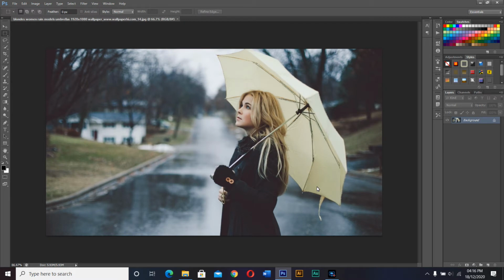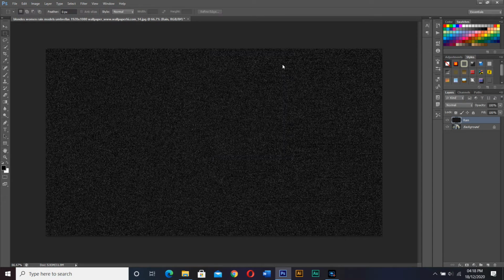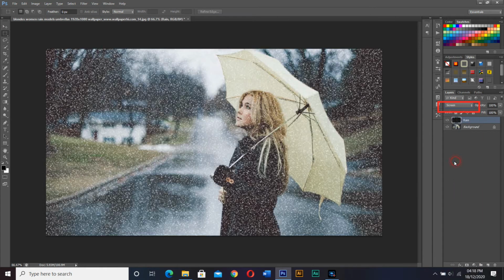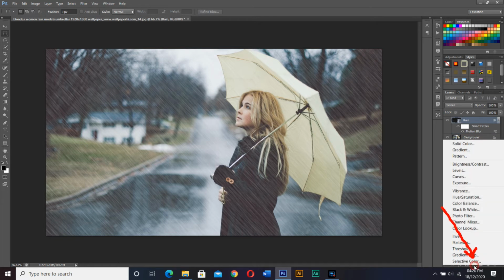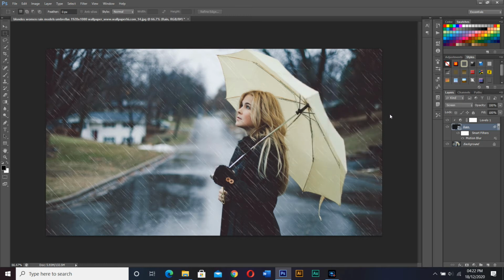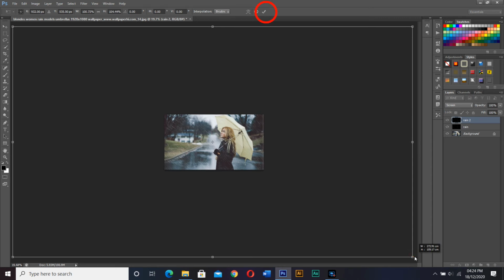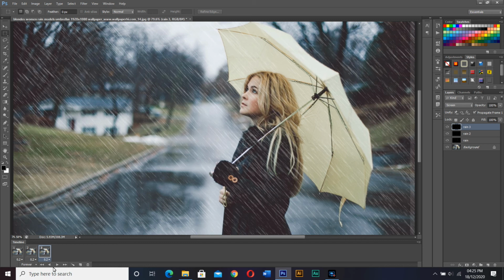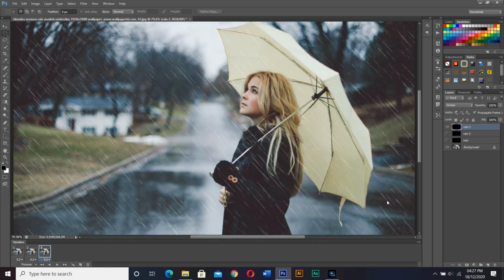How to create rain effect animation in Photoshop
This is Photoshop rain effect tutorial, in this video i have shown how to add rain effect and make animation of rain effect
very short and simple tutorial anyone can follow